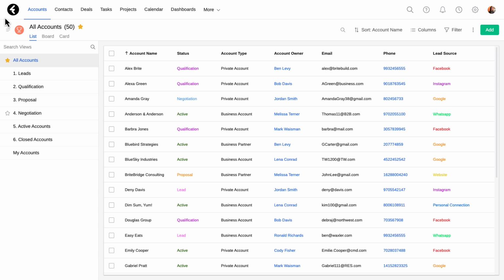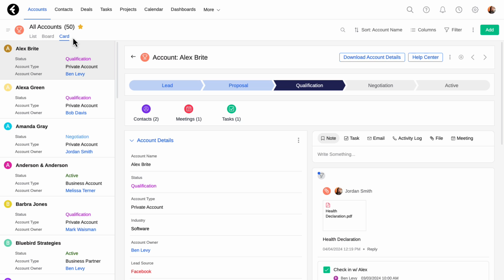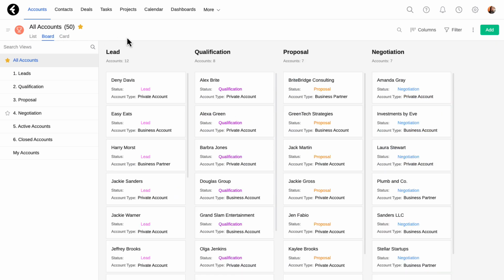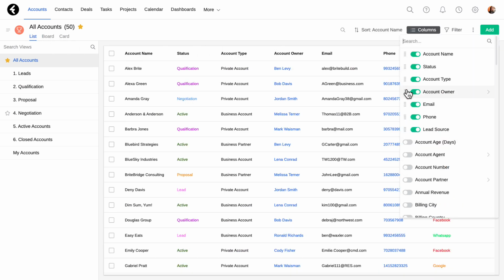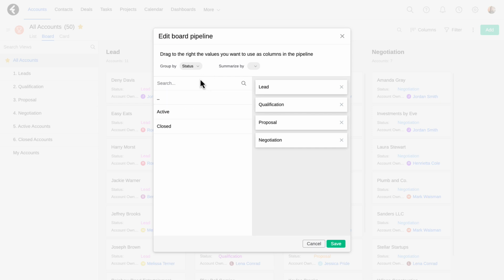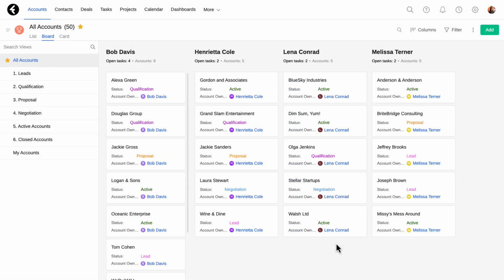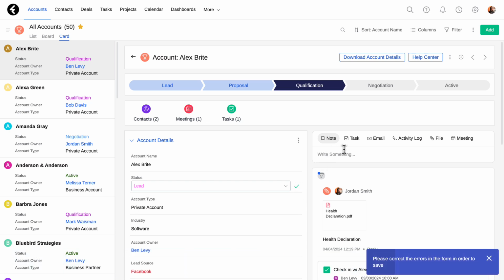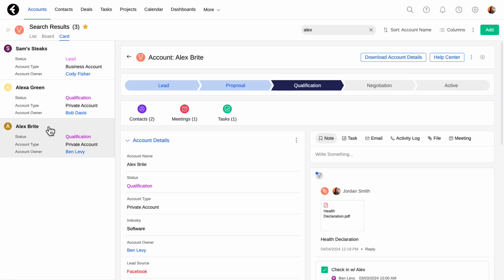View types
By using the different view types, you can display your view in the most efficient way possible for the work you’re doing. Use lists for large amounts of data, segment your records on boards, or show individual cards for each record.